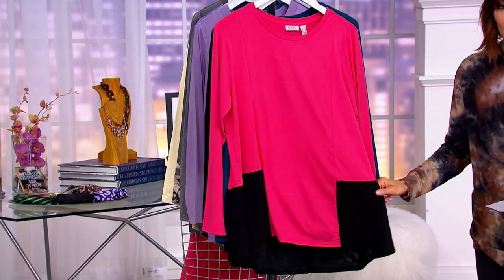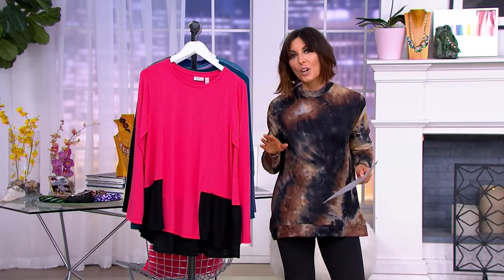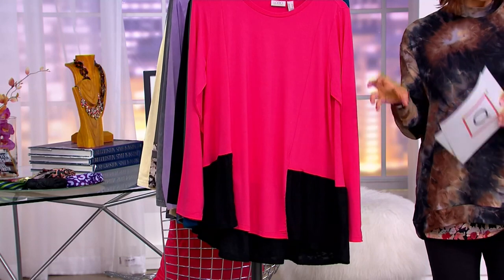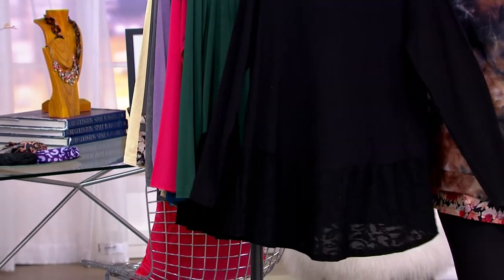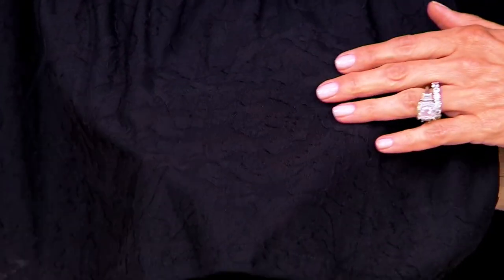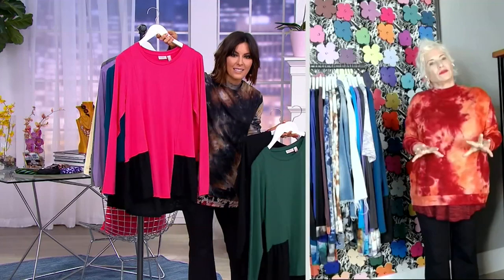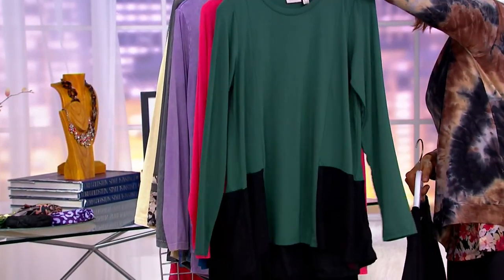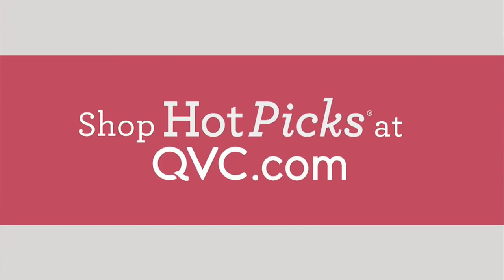LOGO by Lori Goldstein Rayon 230 Layered Top w/ Jacquard Hem on QVC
LOGO by Lori Goldstein Rayon 230 Layered Top w/ Jacquard Hem

This flowing layered top adds a chic distinction to your wardrobe that'll stick out every single time you include it in your OOTD. From LOGO by Lori Goldstein&reg;.